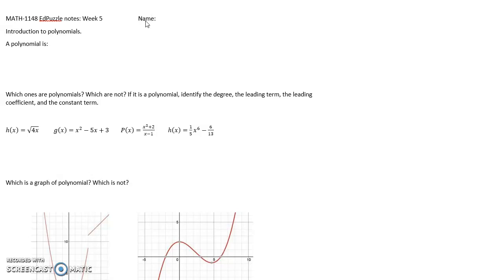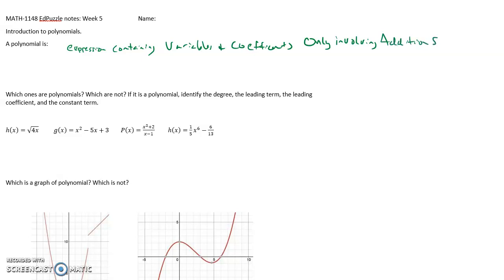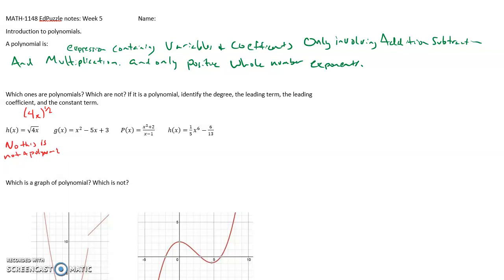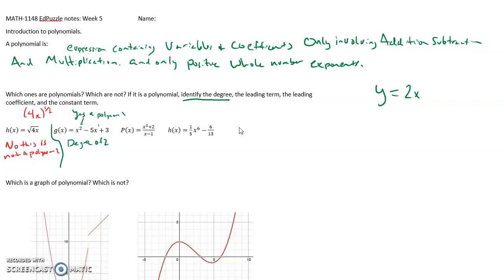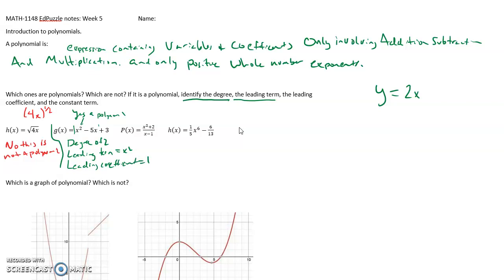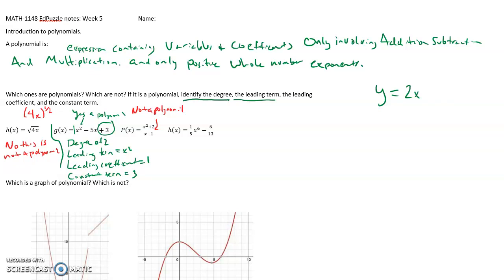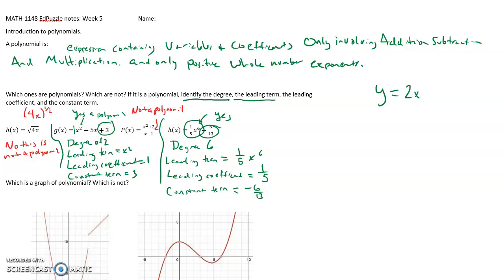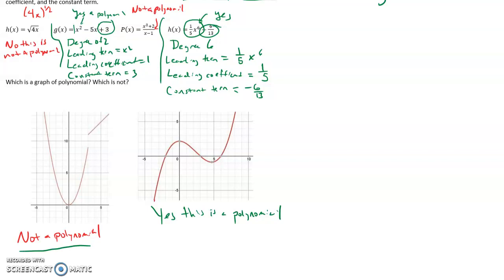CSCC MATH-1148 Edpuzzle 5.1